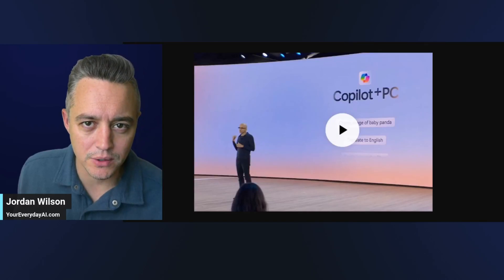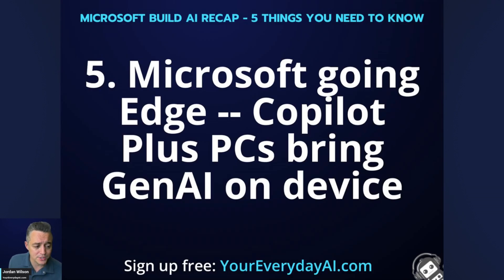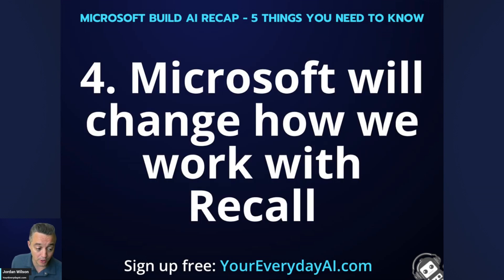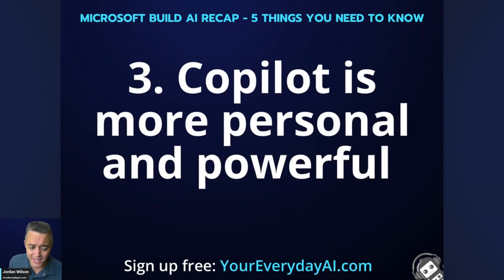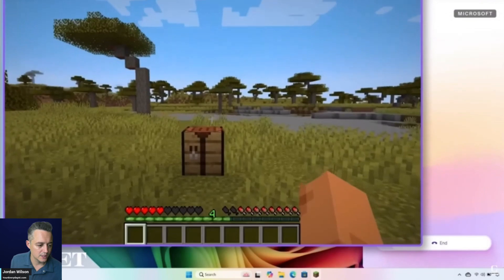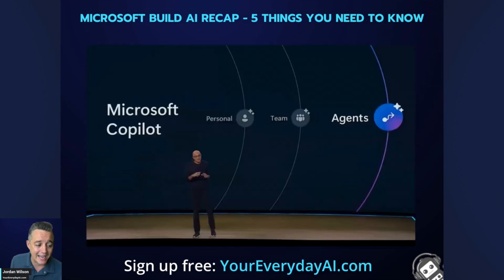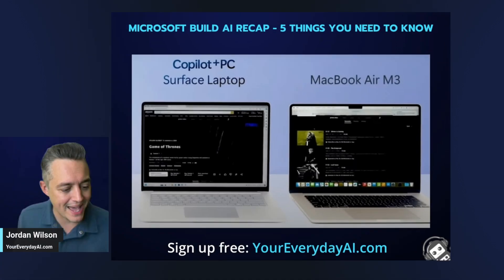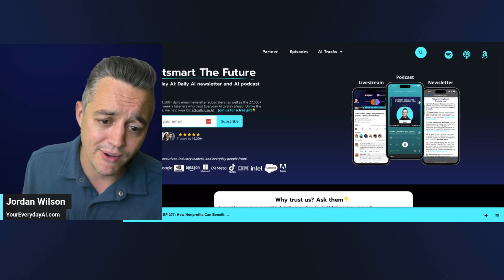Microsoft Build Recap - 5 New AI Features You MUST Know!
What's up, AI enthusiasts! Dive into the latest and greatest from Microsoft Build 2024. Discover game-changing updates like the groundbreaking Co-Pilot Plus PC, the innovative Recall feature, and powerful new ways Co-Pilot is becoming more personal and interactive.

CHAPTERS:
0:02 - Intro
1:08 - Microsoft is Going Edge AI
2:26 - Microsoft is Changing How We Work with Recall
3:56 - Copilot is More Personal and Powerful
5:56 - Microsoft May Bring Us Our First Mainstream AI Agents
6:50 - Microsoft is Fighting the Wrong Battle
8:01 - Outro